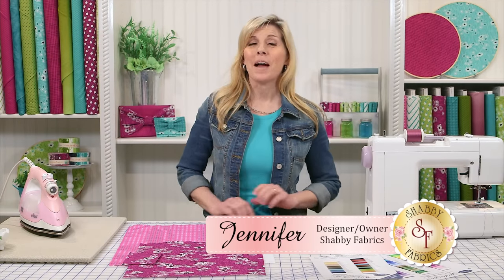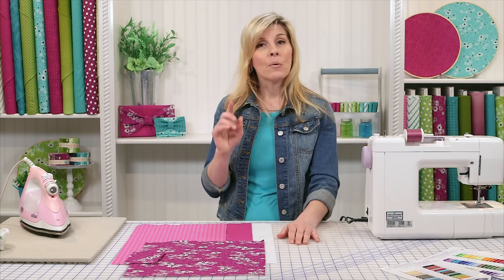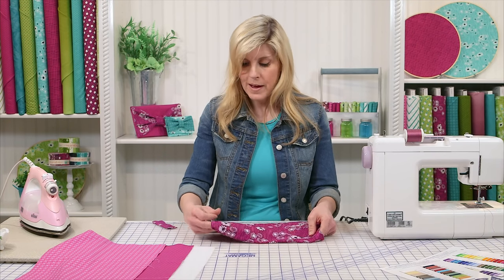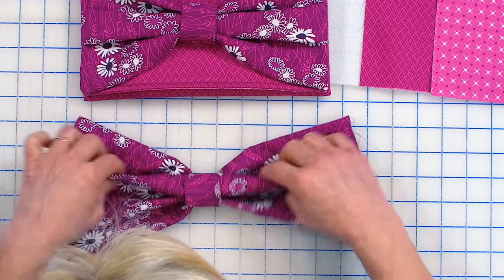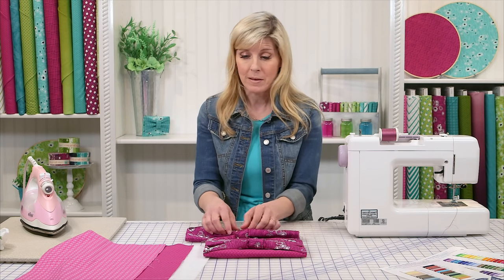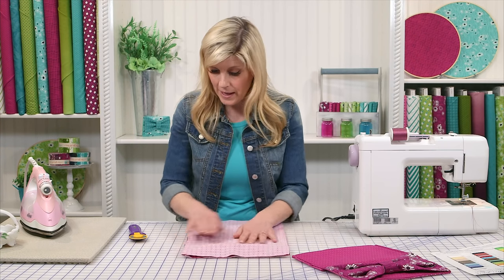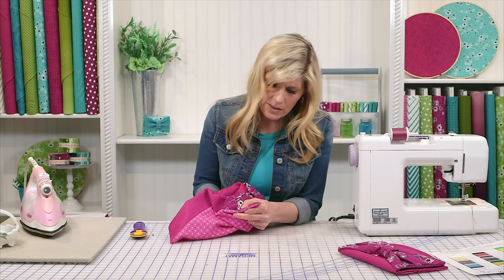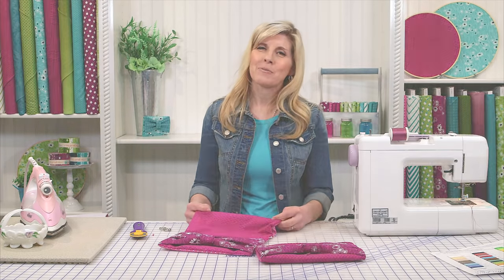How to Make a Bow Clutch & Wallet | a Shabby Fabrics Sewing Tutorial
Follow along with this tutorial to learn how to create an adorable clutch and matching wallet that both feature a trendy bow! Check below for finishing instructions and some helpful links!

FINISHING INSTRUCTIONS: To finish the pocket, you will lay the bag out vertically in front of you with the outside facing down (the outside will be the side with the bow), then fold the bottom third up over the middle third, lining up the sides of the bag to ensure evenness and use your top-stitching as a guide for where you will secure the pocket. Stitch in the ditch of your existing top-stitching from the top edge of the pocket to the bottom fold of the bag. Be sure to reinforce this at the beginning and end of your stitching so the pocket will be secure!

For our snap closure we used two sewn-in snaps. These are added after you have sewn the pocket. Secure the snaps to the inside of the flap with the bow in the bottom corners then add the other sides of your snaps to your pocket in the bottom two corners making sure that they align with the snaps added to the bow flap when the bag is closed.